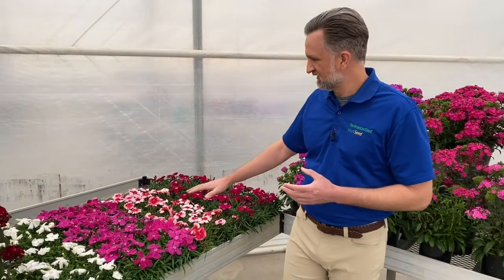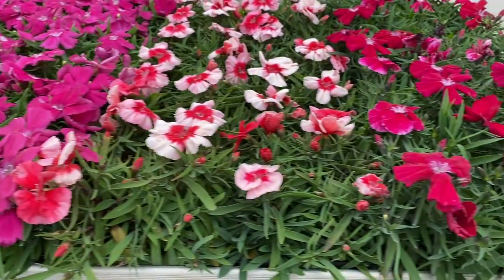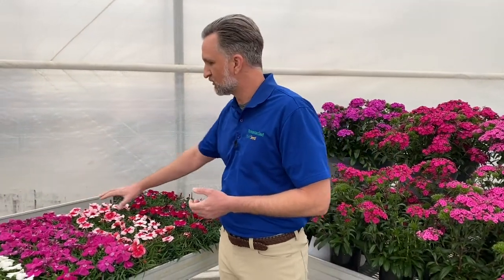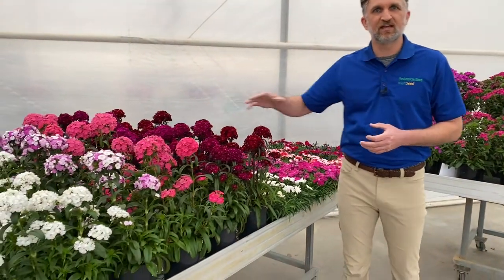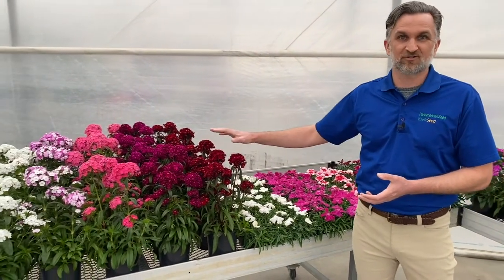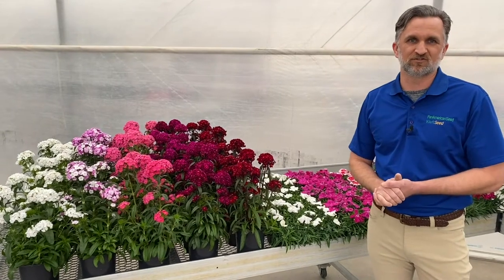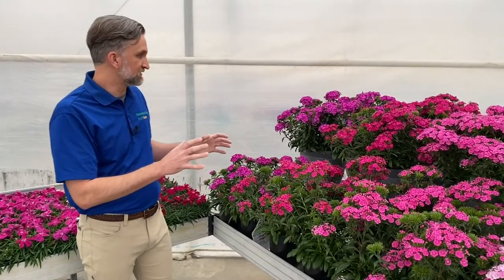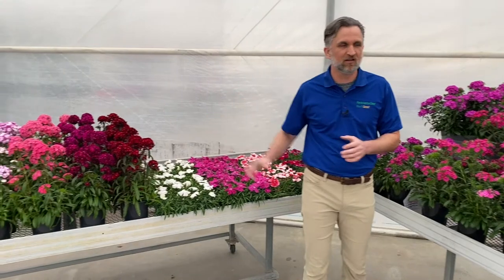Dianthus for Cool Season and Summer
PanAmerican Seed has your Dianthus needs covered spring through summer with an assortment to fit your production.